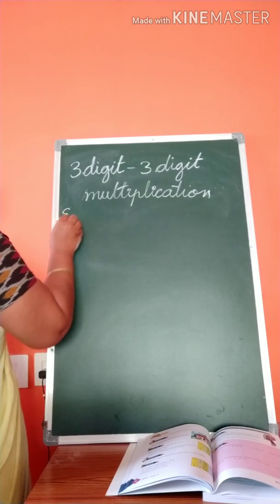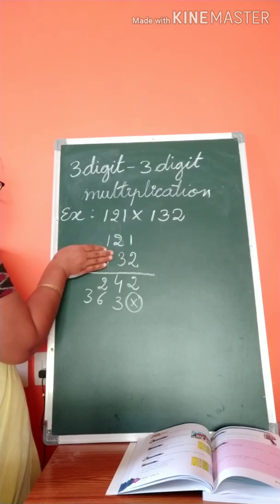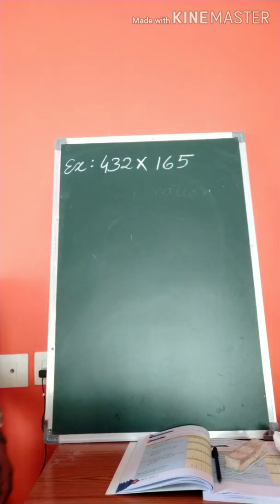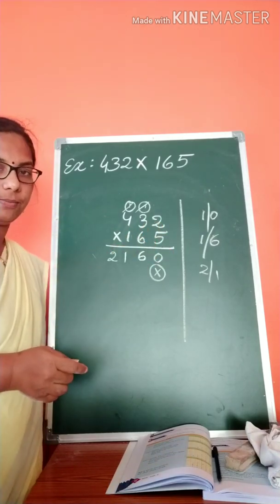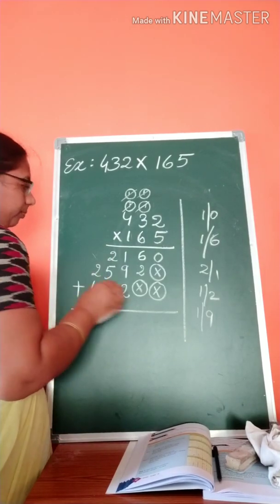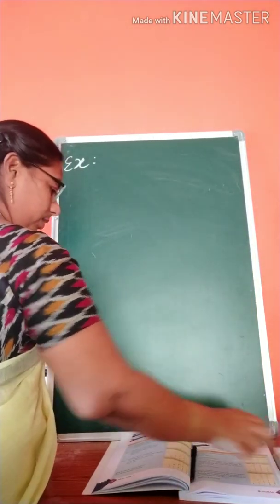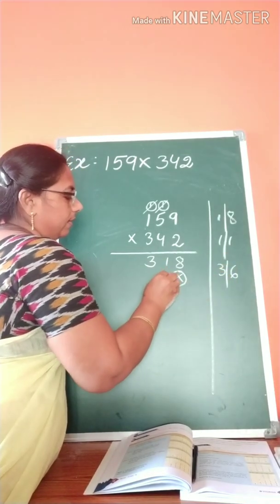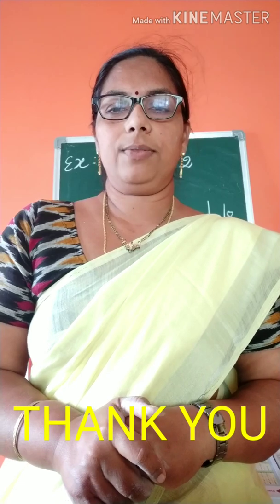Class4 maths ch3 module3